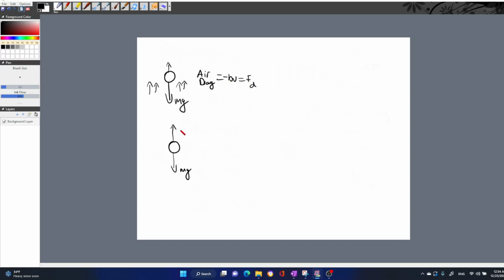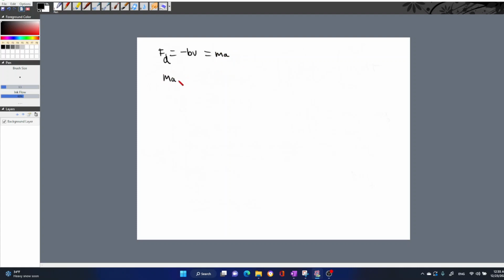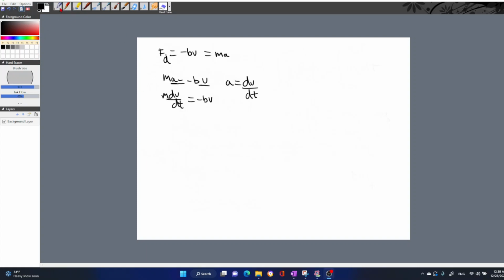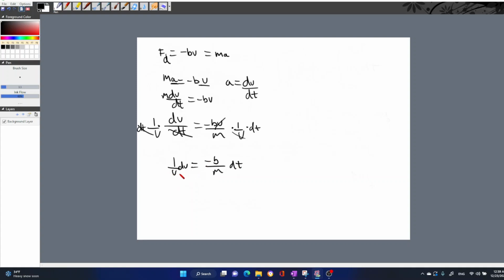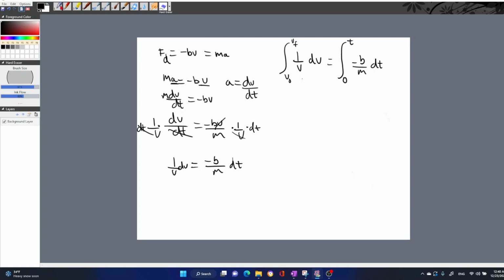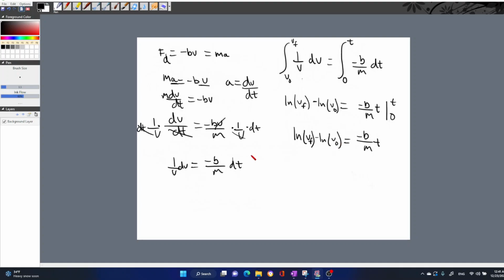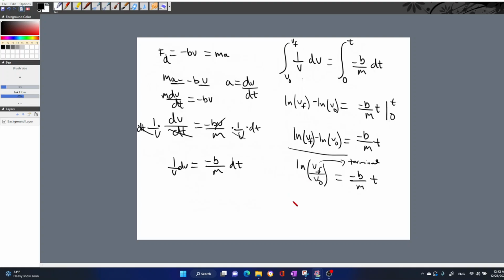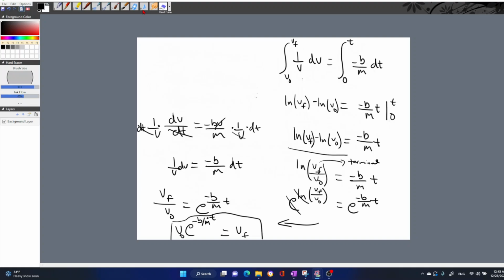Solving for Terminal velocity (Air Drag Differential Equation)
This video covers a first-order differential equation required when solving for the terminal velocity of an object under free fall.